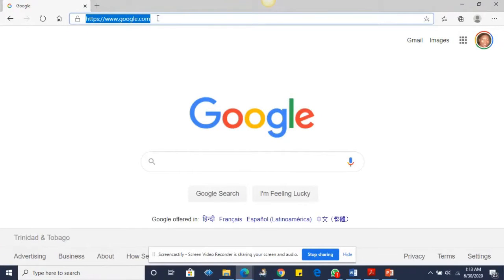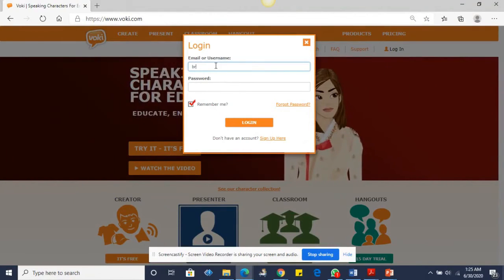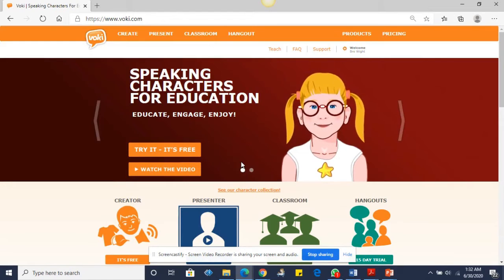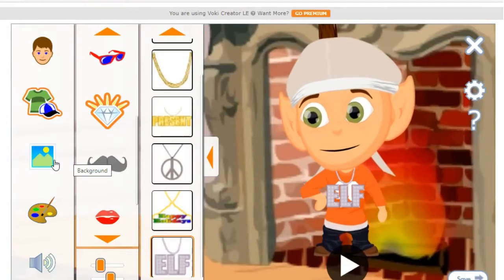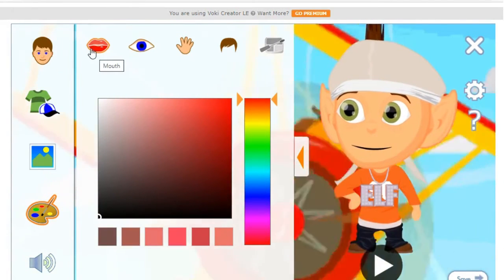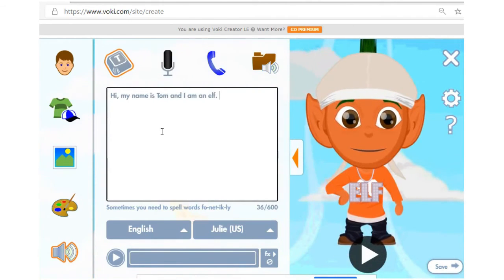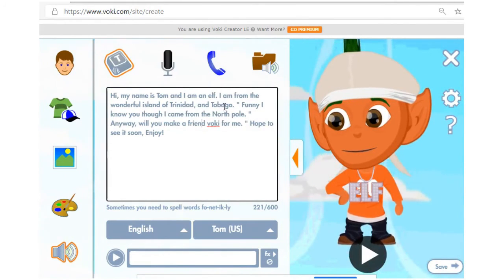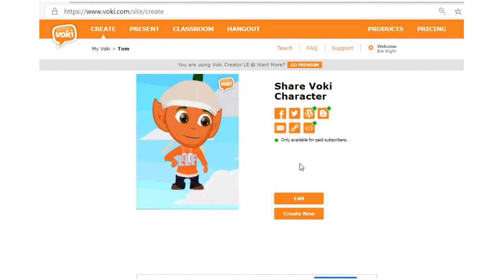How to Make a Voki by Bre Wight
A video that provides a step-by-step guide used to create a voki - talking character!